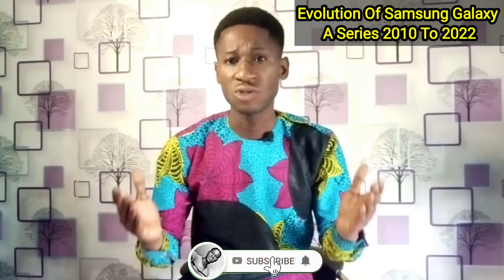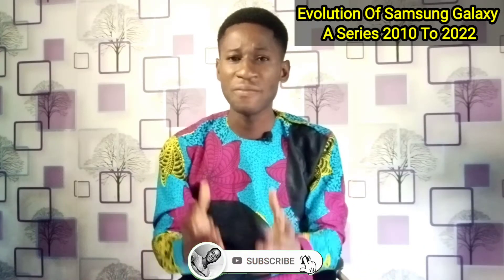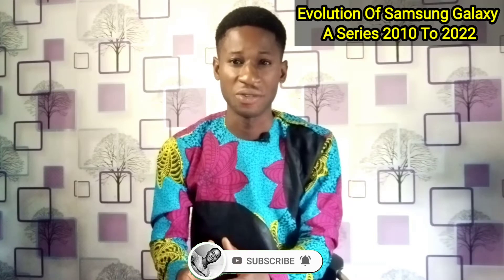Evolution Of SAMSUNG Galaxy A Series 2010 To 2022 | Tech Evolution Wednesday's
Evolution Of Samsung Galaxy A series 2010 To 2022. This video contains the key specifications and the year which each of this device was released.

I hope this video prove to be helpful and informative?